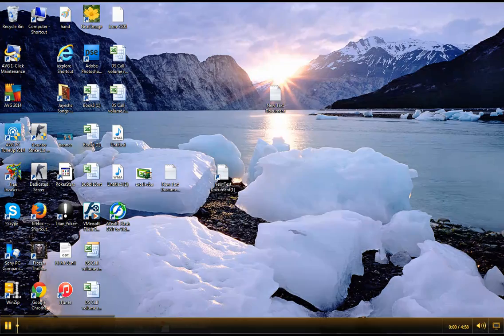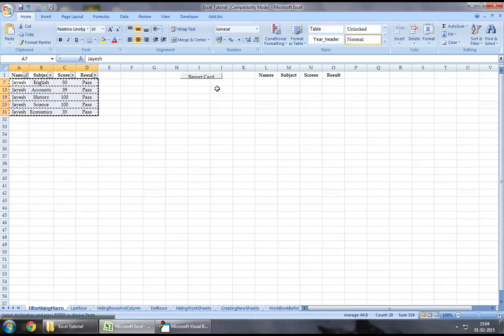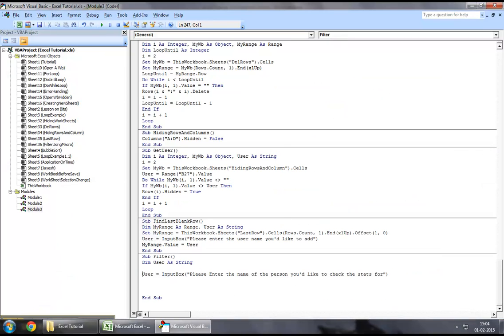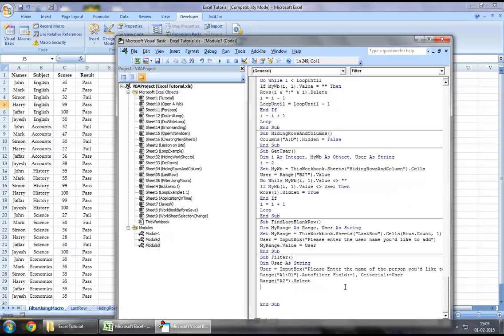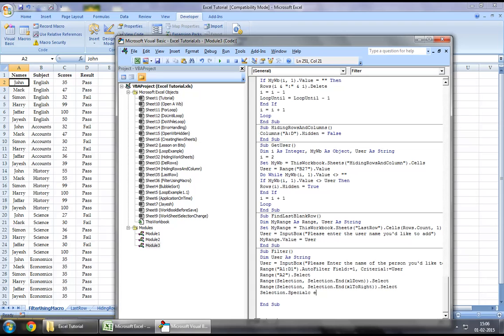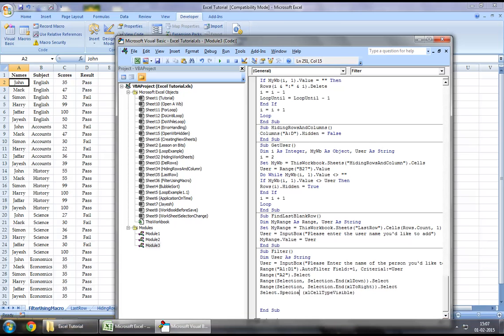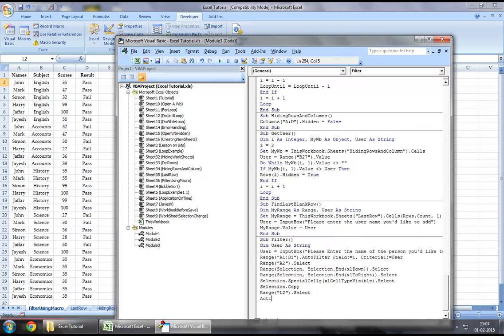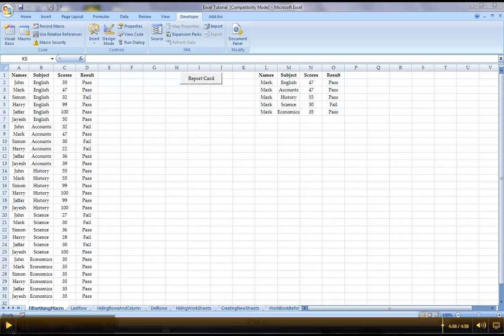Excel VBA Tutorial 31 - Using Filter for Data and Copy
Excel VBA Tutorial Series - How to use filter using Excel VBA and then copy paste the selected criteria to another area